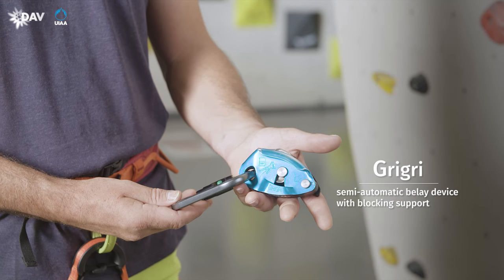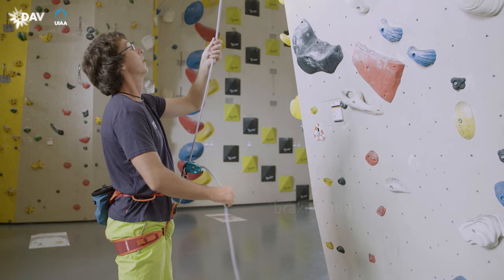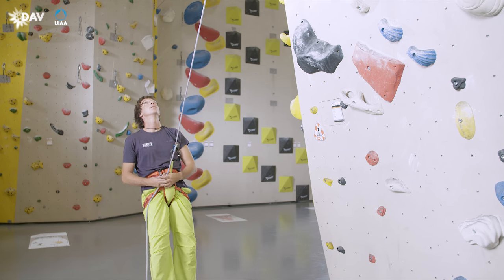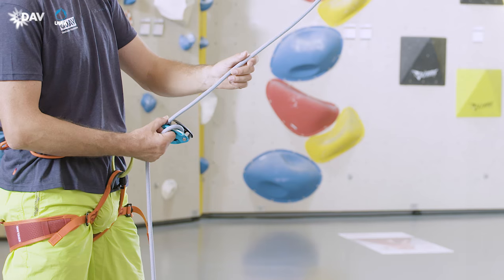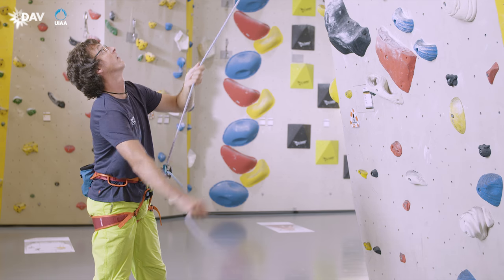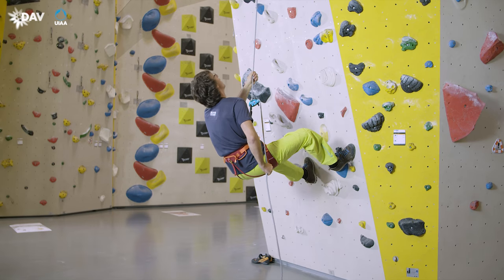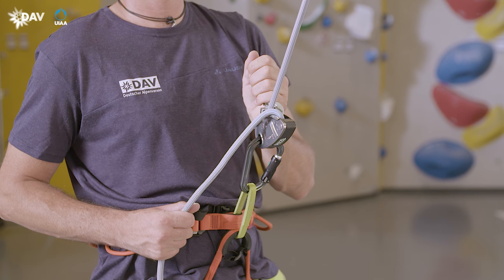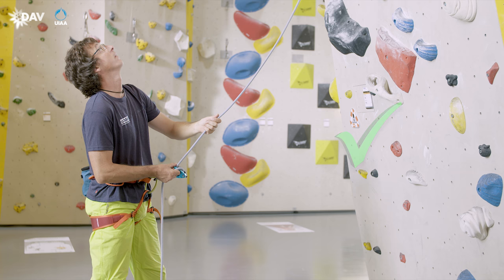Climb Safe: How to belay with the Grigri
The Grigri is an assisted braking belay device. How does it work? How is the rope inserted? How do brake hand and guide hand work together for taking up or paying out rope? What failures should one be aware of when operating the device? The Safety Research Group of the DAV provides anwers.